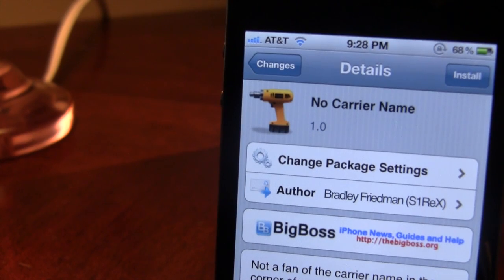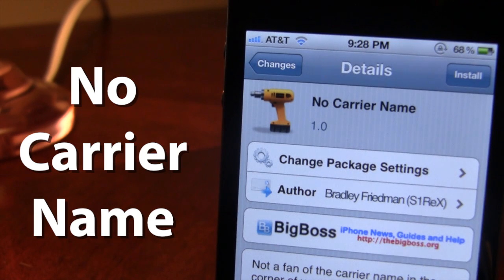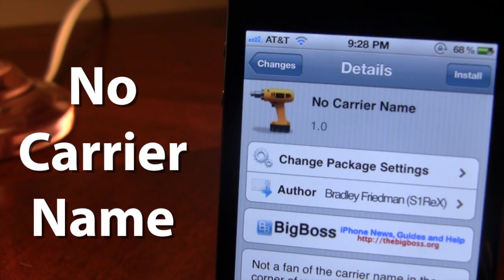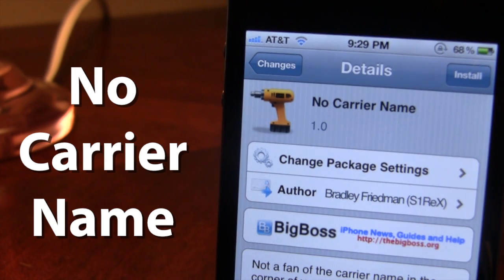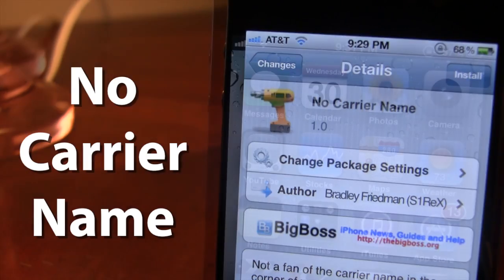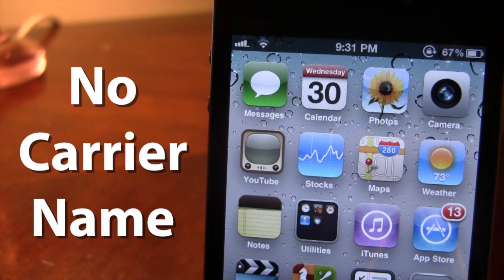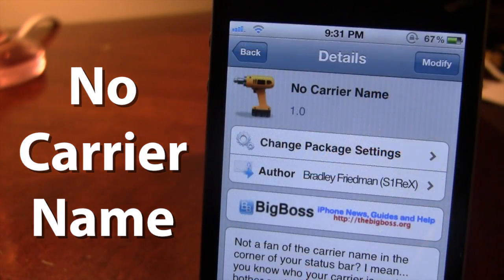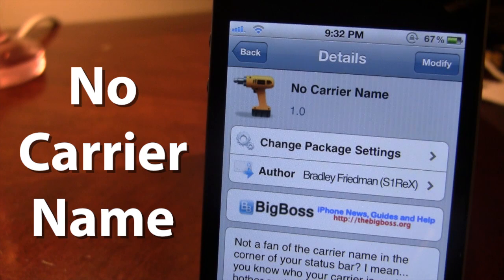No Carrier Name - Remove iPhone Carrier Name (Cydia Tweak)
No Carrier Name allows you to remove the carrier name on your device. More focus on your connection (Edge, 3G, 4G, or Wifi).

Name: No Carrier Name
Repo: BigBoss